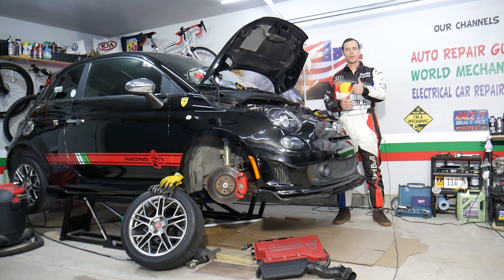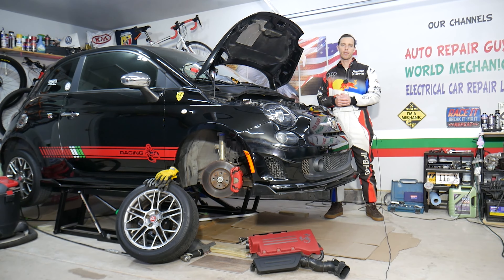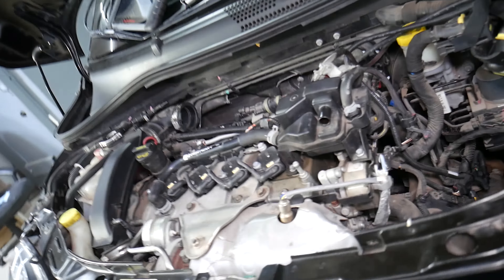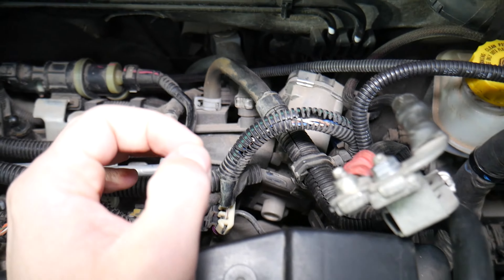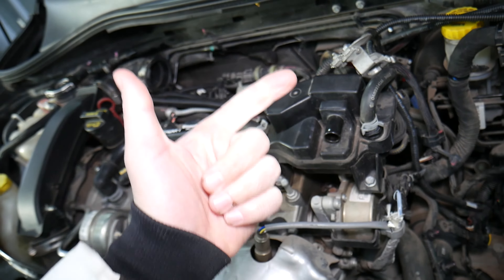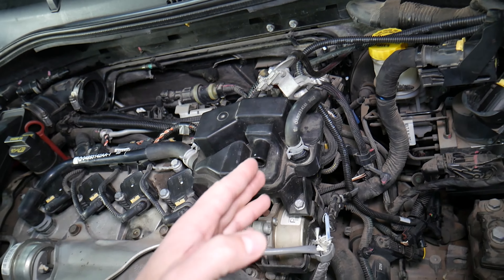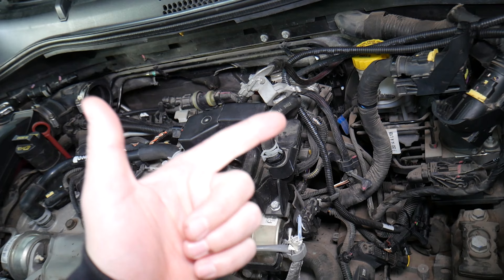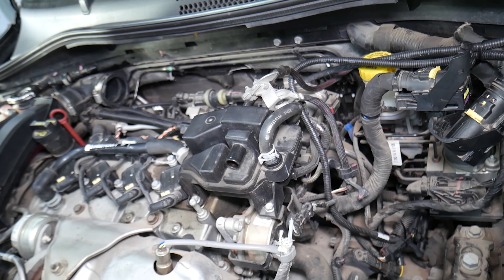FIAT 500 SYMPTOMS OF BAD THROTTLE BODY, FIAT 500 ABARTH THROTTLE BODY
If you have Fiat 500 or Fiat 500 Abarth and you want to know the symptoms of bad throttle body on Fiat 500 because your Fiat 500 has code that relate to throttle body or throttle position sensor or your Fiat 500 we will explain that in this video. We demonstrated the symptoms of bad throttle body on 2015 Fiat 500 Abarth but it should work on multiple years Fiat 500 even with different engines.
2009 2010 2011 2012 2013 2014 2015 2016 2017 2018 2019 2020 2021 Fiat 500 Abarth Symptoms Of Bad Throttle Body

► Throttle Body
► Throttle Body Cleaner

•Cameras
Panasonic Lumix FZ300

•Tripod
Polaroid 72-inch

•Microphone
Polaroid Pro Video Condenser

•Light
NEEWER 160 LED CN-160 Dimmable

•Camera
Sony HD Video Recording HDRCX405